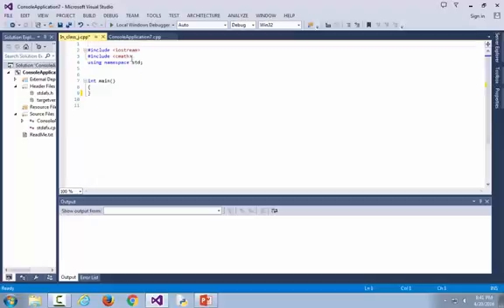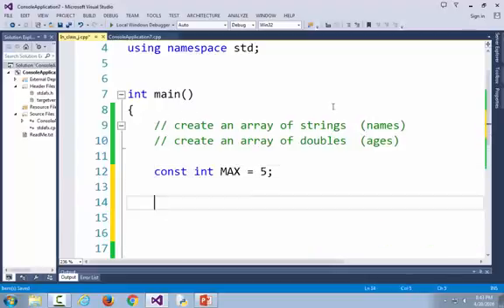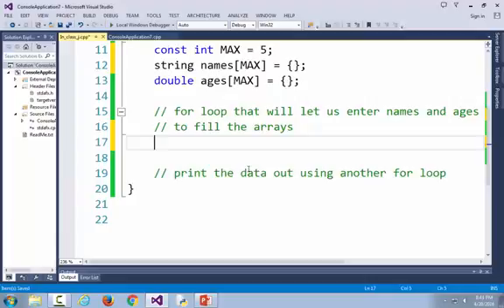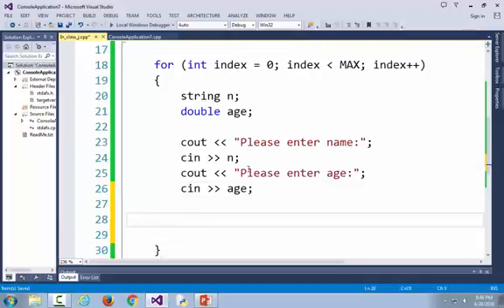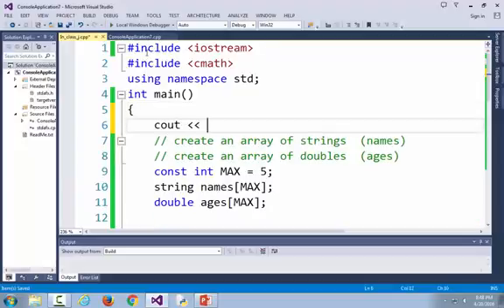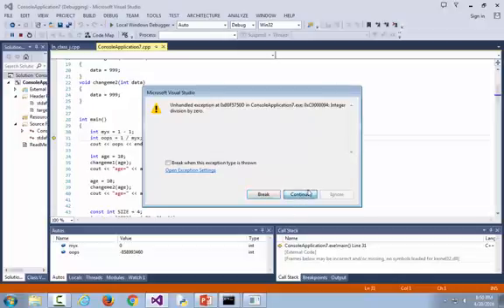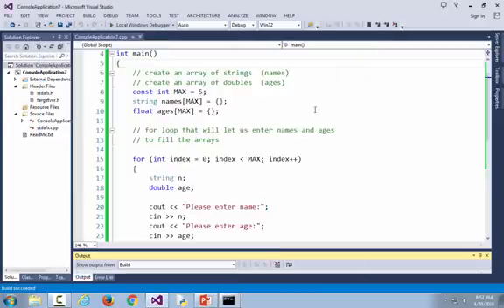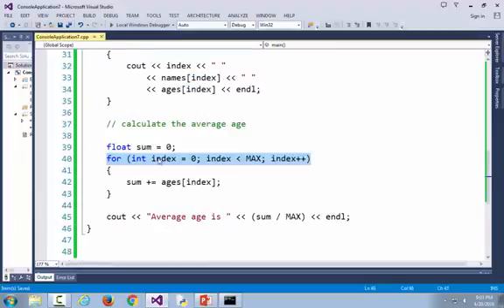cplus April 20 arrays data entry